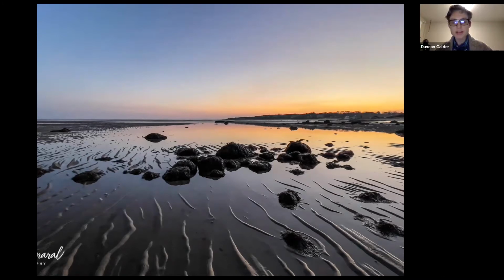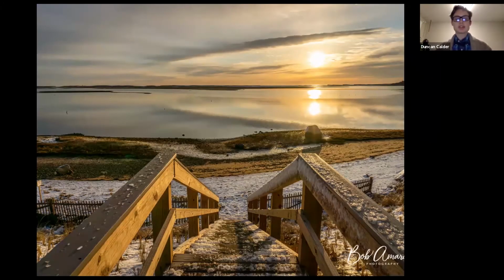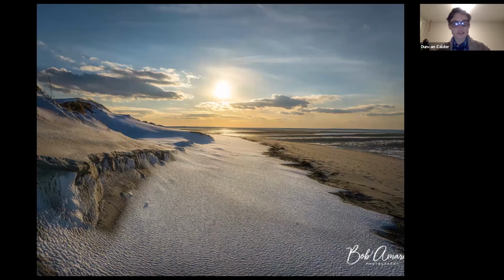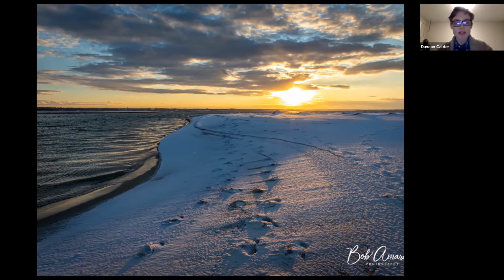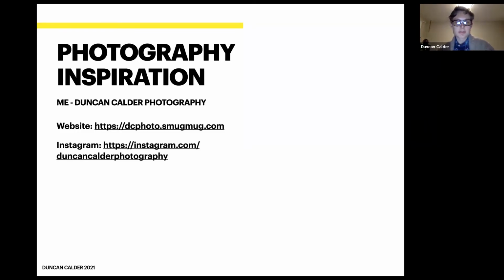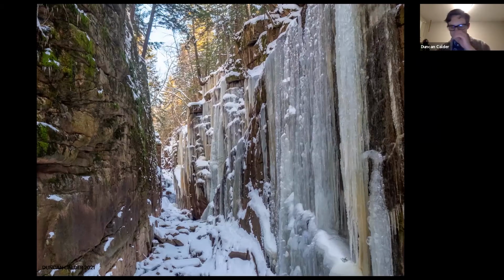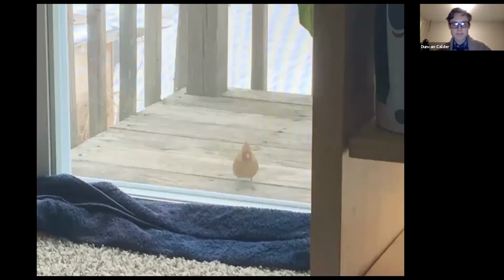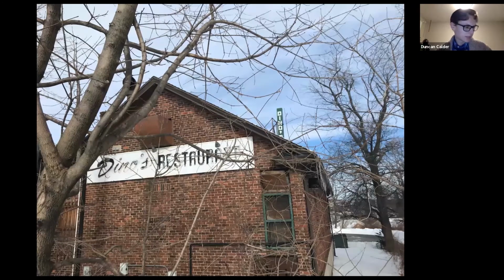WSC Stay Connected - Getting Into Photography: Lesson 3 - Photography Showcase